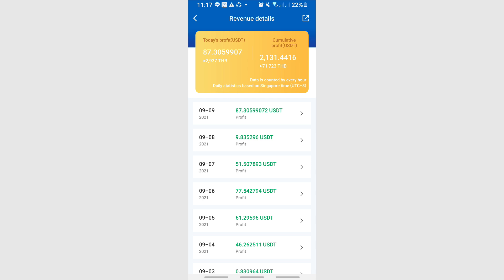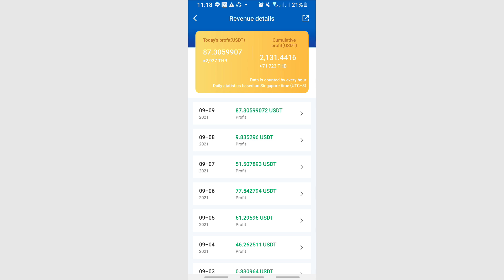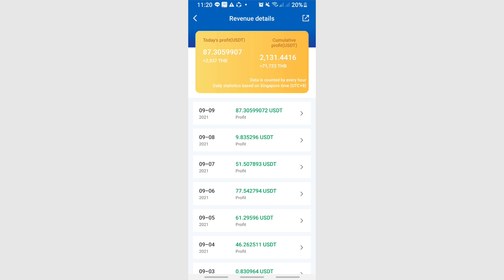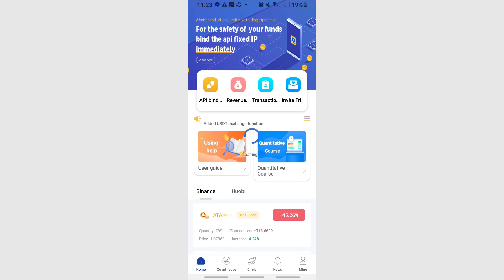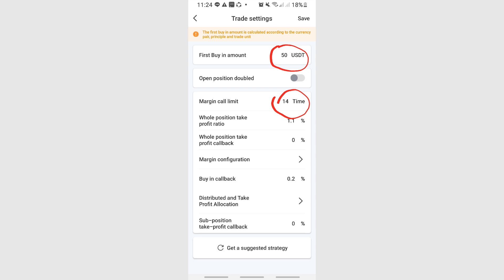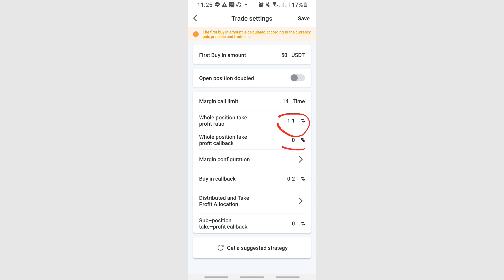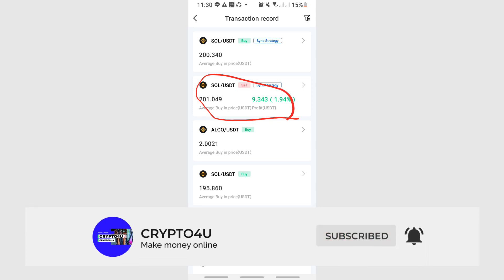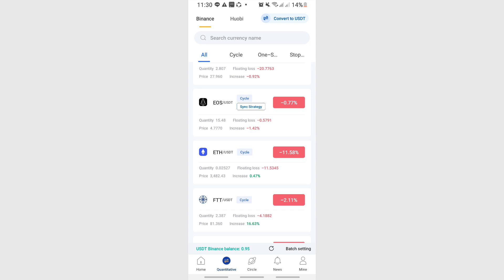Royal Q Profitable Settings To $5,000 - Earn Hands-Free $$$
❁step1❁ First You need to Create an Account...

How To Set-Up Royal Q Trading Bot - Step By Step

After that...
Downlaod and Login to your RoyalQ App...

Or Use *** CLUNU as your Royal Q Invitation CODE and have access to 123 Team Benefits.

❁step2❁ Fund your RoyalQ accounts with $120
100 usdt is the actual Activation fee...
The remain 20 usdt is for the BOT fuel.. (Buy and Sell Fee)

❁step3❁ Activate your Robot which will cost you only $100 a year.

❁step4❁ Bound your Robot

Login to your Binance account or create one if you don't have...

Once all 4 steps are completed, you’re ready to start trading and making money…

 (Experts can join and give advice too!)

It is not intended to be investment advice.

Royal Q Profit Results - I Earned $432 in 40 Days - Earn Hands-Free $$$

How to trade with Royal Q Crypto Trading Bot - Earn Hands-Free $$$

Royal Q Profit Results - I Earned $ 1,303 in 49 Days - Earn Hands-Free $$$

How To Set-Up Royal Q Trading Bot - Step By Step - Earn Passive Income